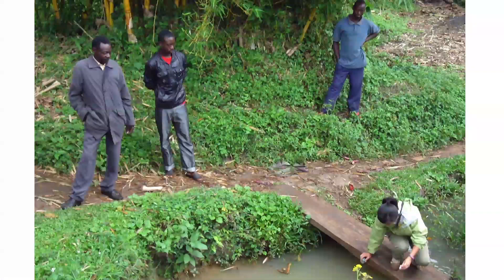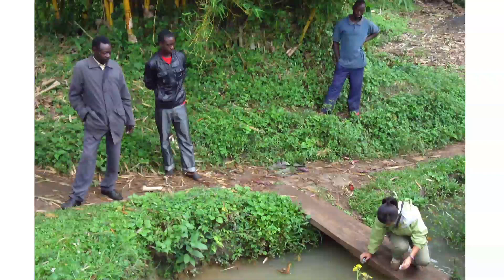Mona Dai ’15 on engineering clean water solutions beyond technology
Mona Dai ’15 is a NAE Grand Challenge Scholar tackling the challenge of providing reliable access to a clean water sources in rural communities of Sub-Saharan Africa. She talks about developing solutions to introduce effective portable water purification technologies in Uganda.